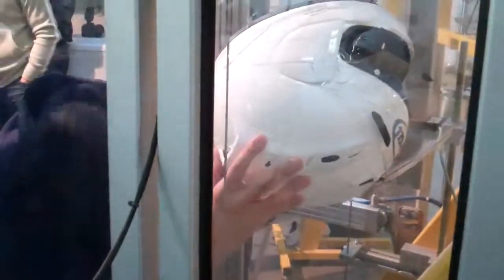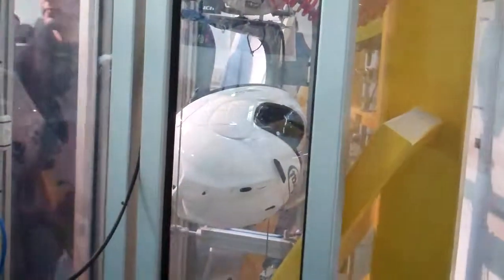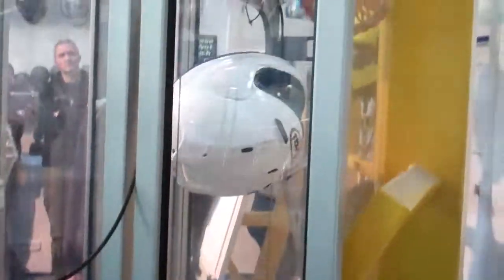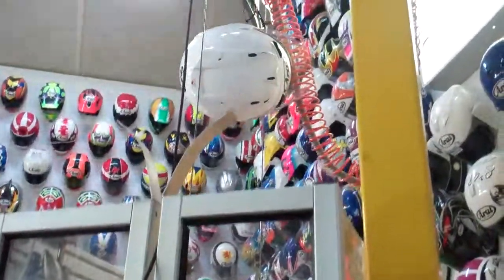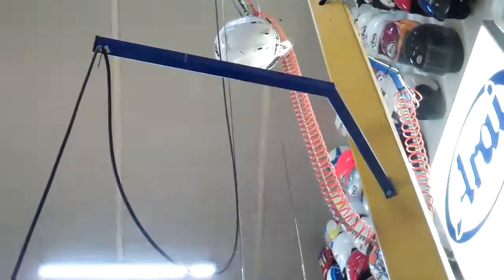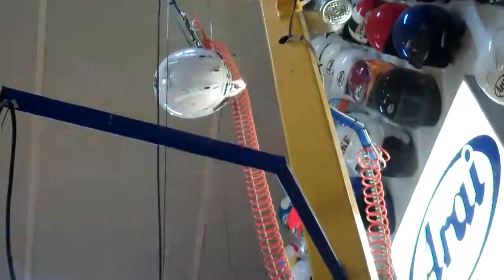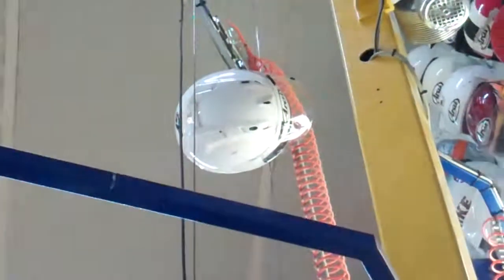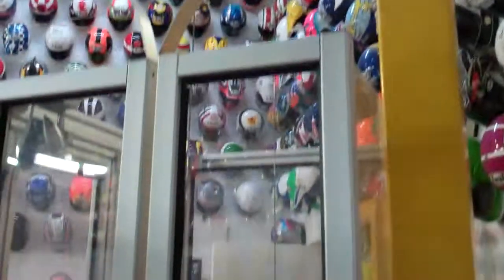Arai helmet testing (fall simulation) -2 - Nieuwsmotor.nl